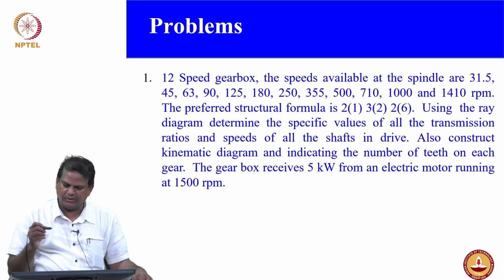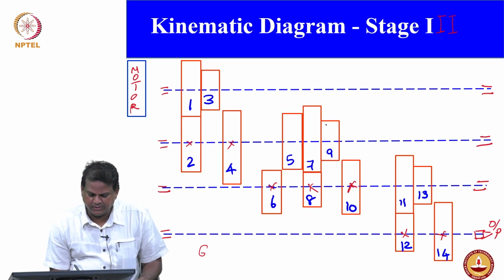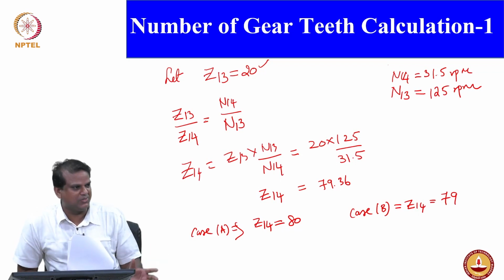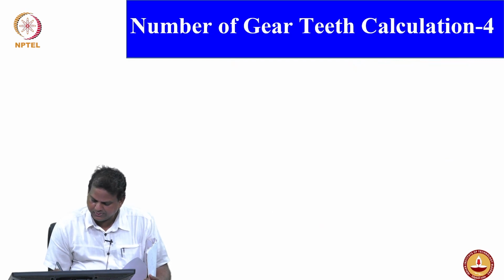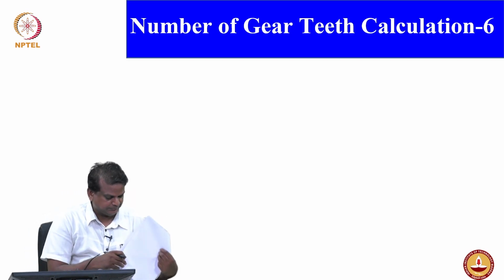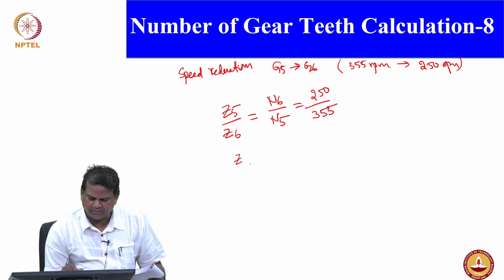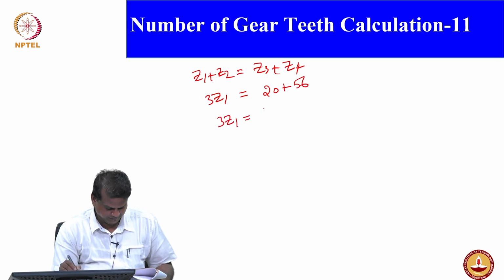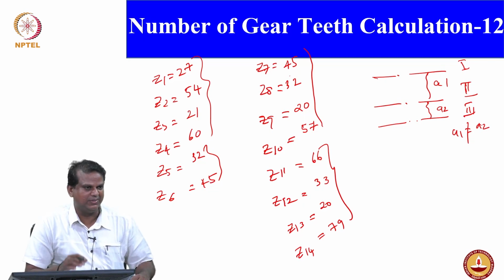#5 Machine Tool Gearbox | Centre Distance &Teeth Calculation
Time to calculate! This lecture dives into the nitty-gritty of determining the number of teeth for each gear in a machine tool gearbox. We'll utilize ray diagrams and kinematic diagrams to guide our calculations, ensuring optimal gear ratios and smooth power transmission. Get ready to apply your knowledge and design a gearbox with precision!